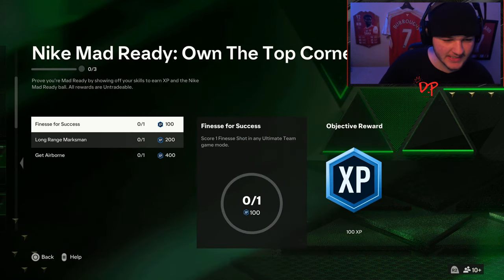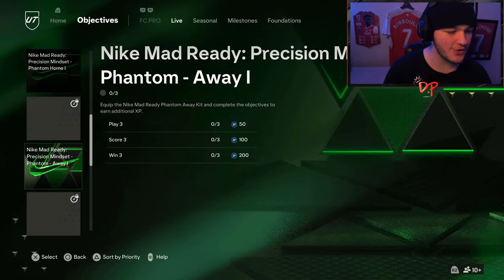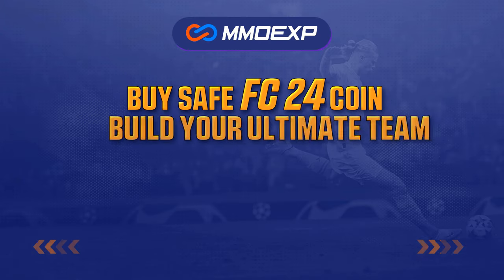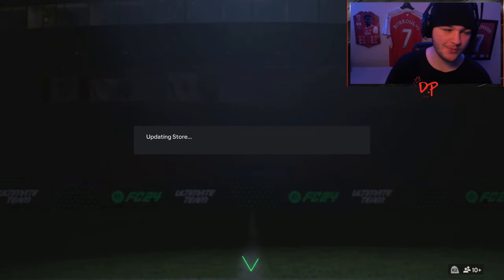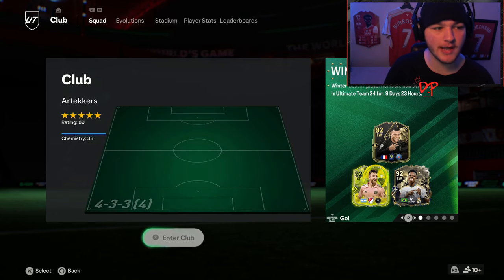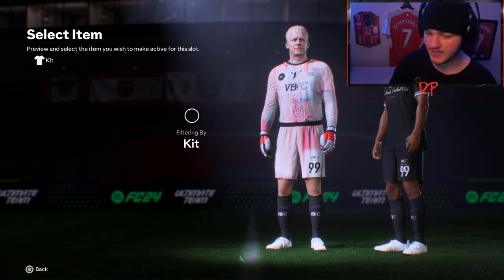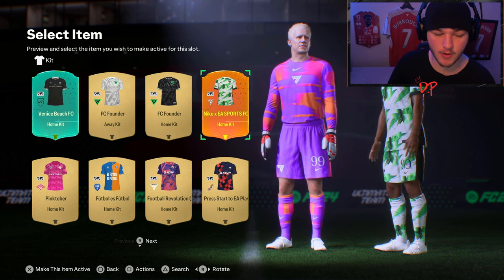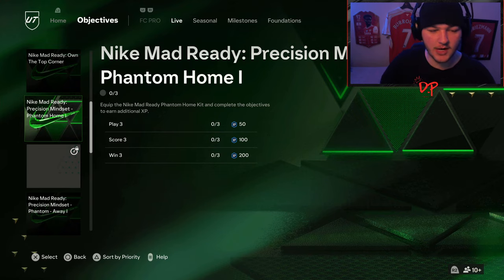How to get Nike Mad Ready Phantom Kits in EA FC 24! 👕 Precision Mindset XP Objectives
How to get Nike Mad Ready Phantom Home Kit & Away Kit in EA FC 24! Precision Mindset XP Objectives

Yes lads! Today we take a look at the new NIKE MADE READY PRECISION MINDSET OBJECTIVES, I show you guys how you can get yourself the Nike Mad Ready Phantom Home kit & Nike Mad Ready Phantom Away kit.

Nike Made Ready Precision Mindset Objectives
How to get Nike Made Ready Phantom Home Kit
How to get Nike Mad Ready Phantom Away Kit
How to get Nike Mad ready Ball FC 24

MORE OBJ:

Nike Mad Ready Own the Top Corner Objectives